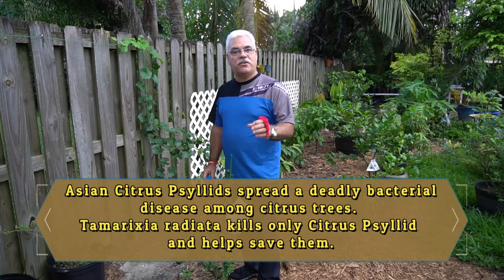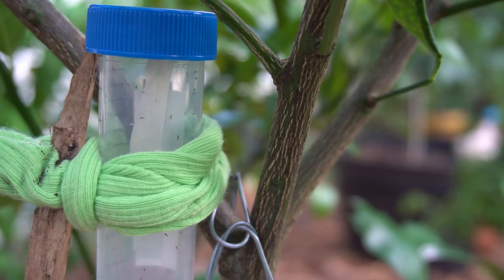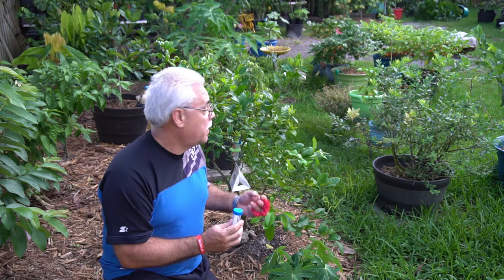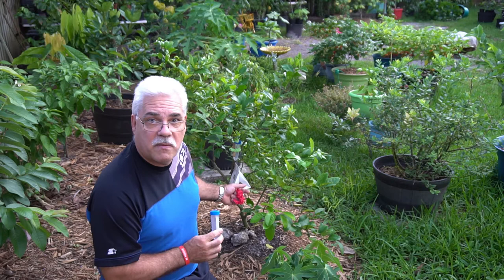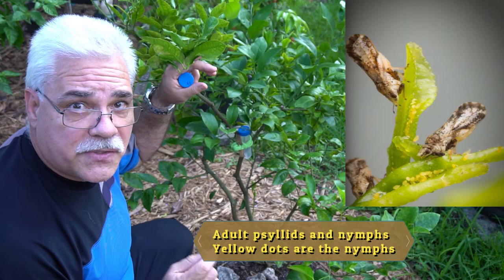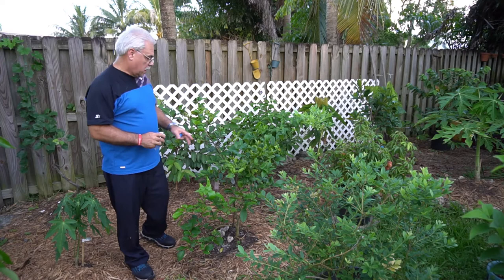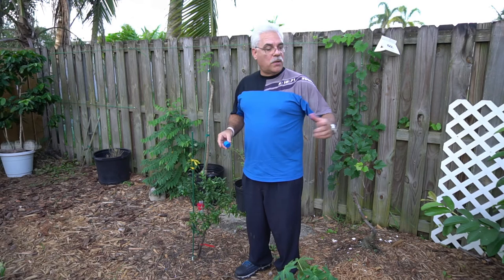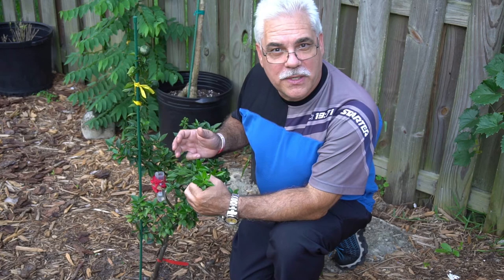Asian Citrus Psyllid Tamarixia radiata wasp Citrus Greening Disease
How to release Tamarixia radiata wasps to seek and destroy Asian Citrus Psyllids. Florida, Texas and California are leading the way in the battle to stop Citrus Greening Disease. Looking for starter fruit trees?